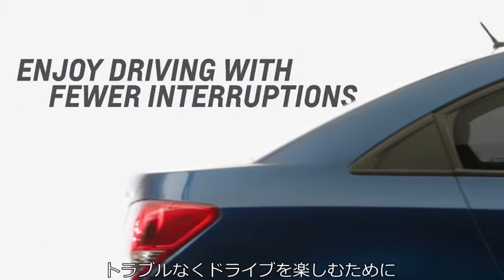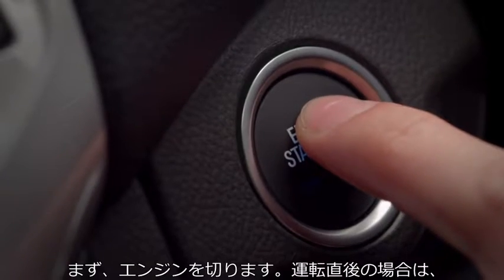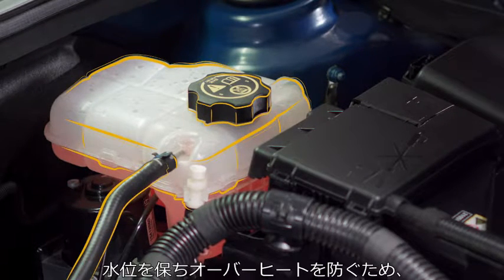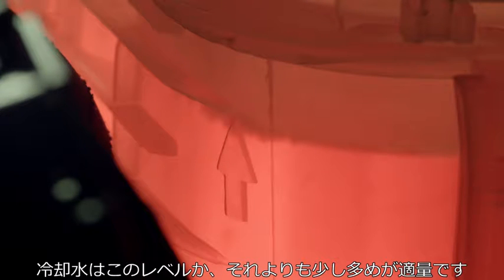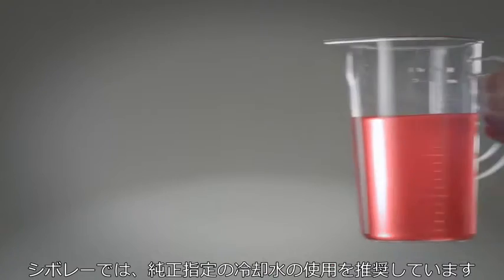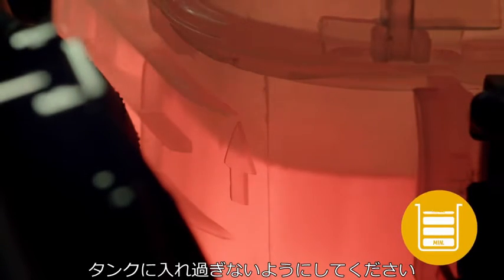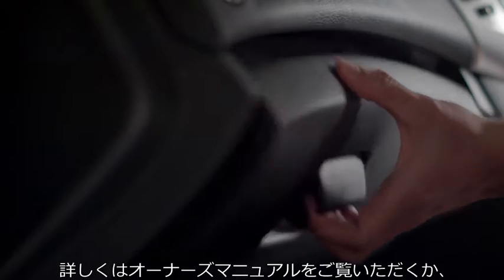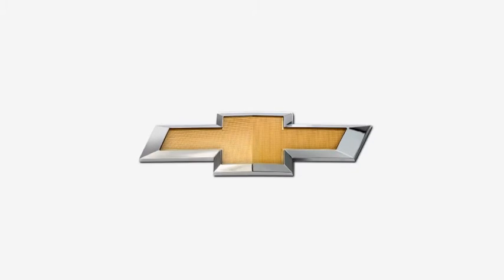エンジン冷却水の点検方法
冷却水はエンジンのオーバーヒートを防ぎ、快調に保つために大変重要なものです。このビデオでは、冷却水の適正な量の点検方法、補充方法についてご紹介します。

※音声は英語のみとなります。